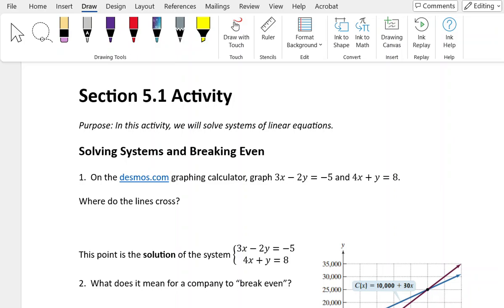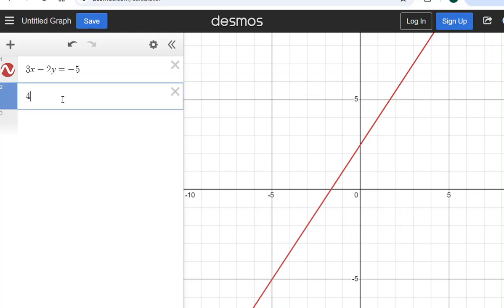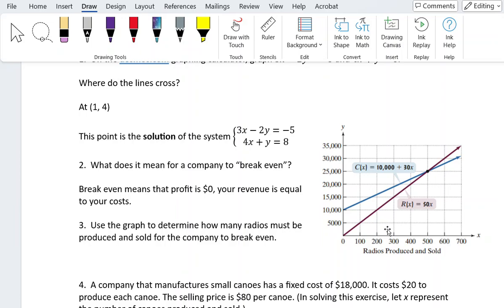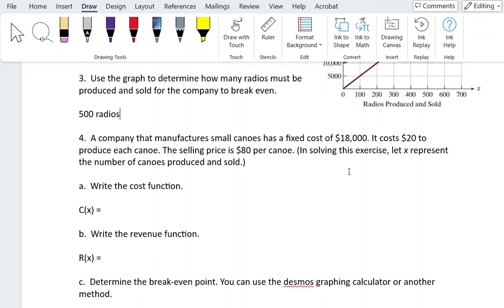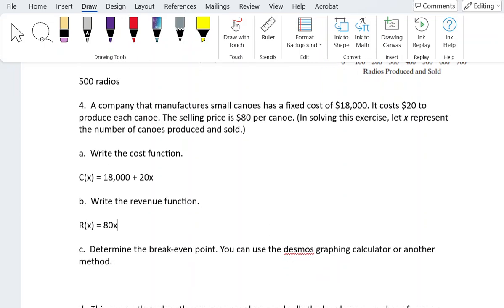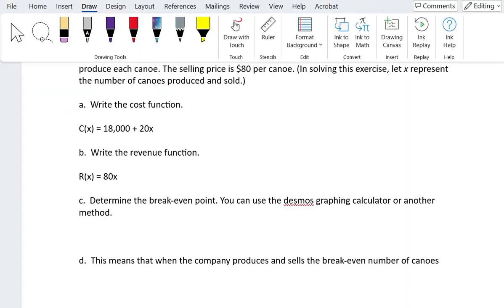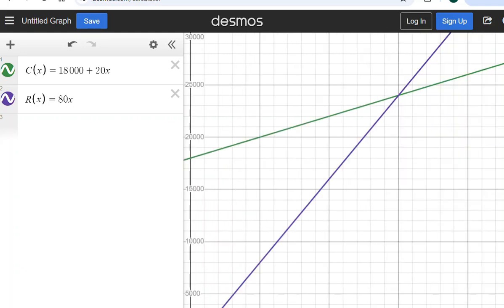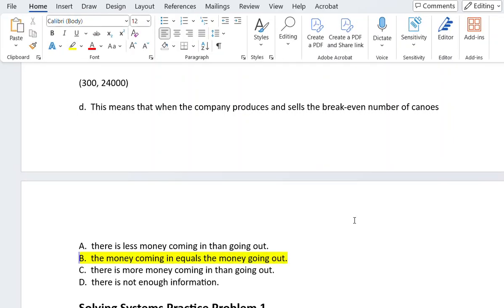Section 5.1 Video: Solving Systems and Breaking Even